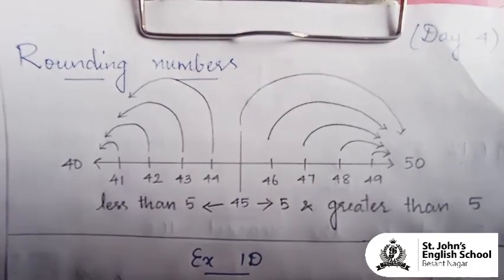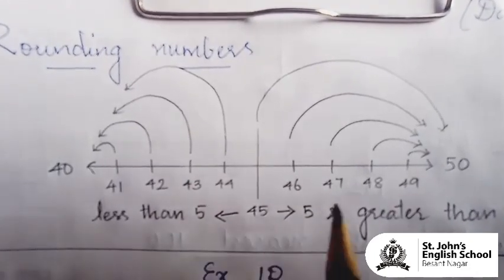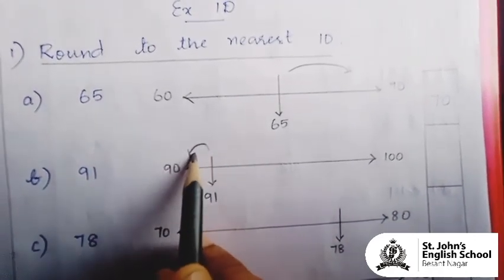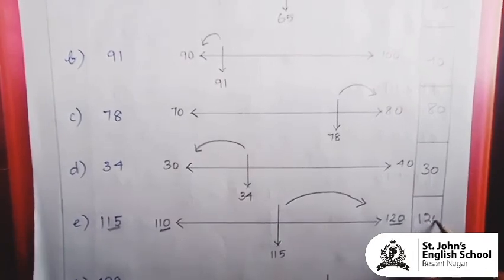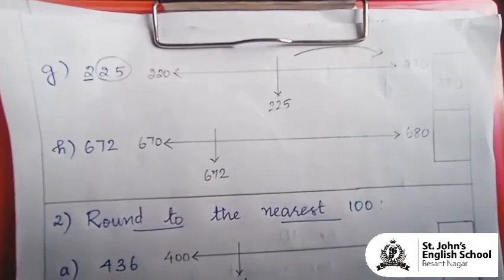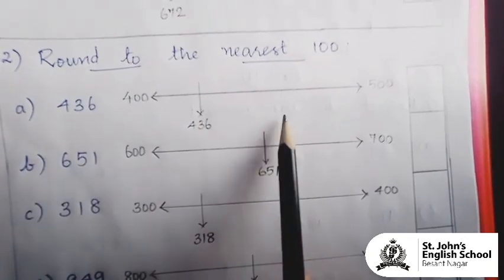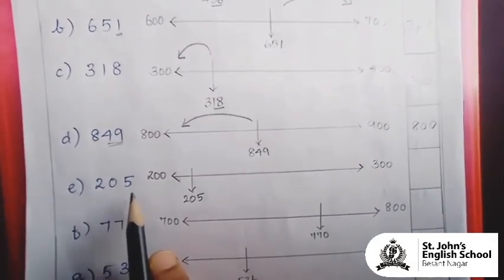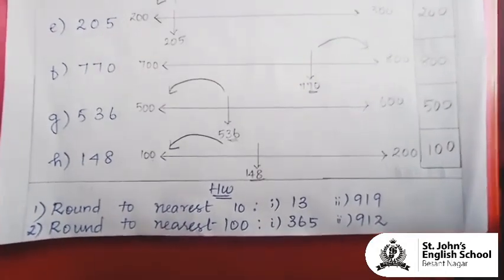Class 4 | MATHS